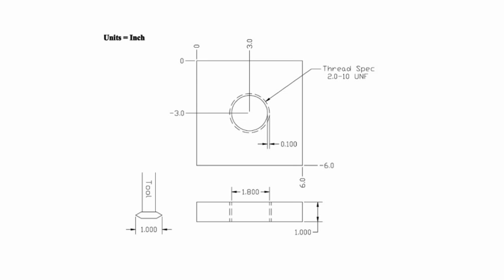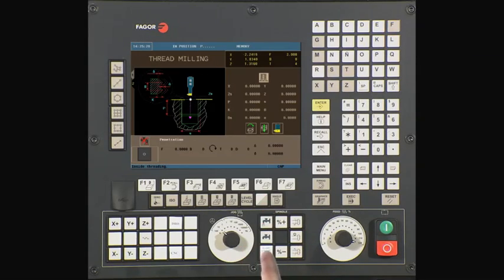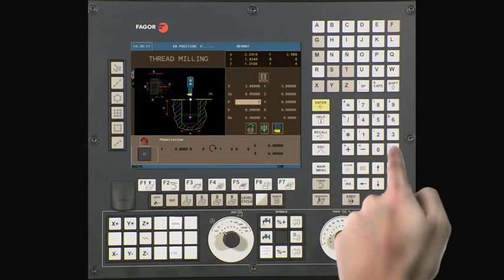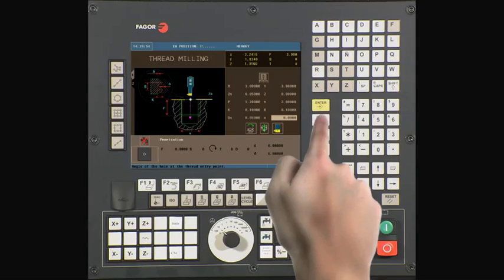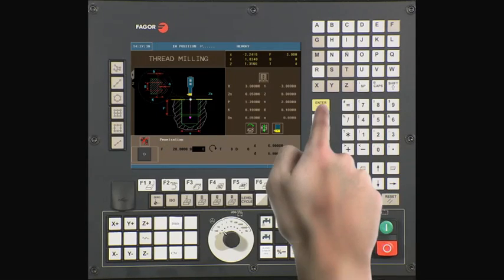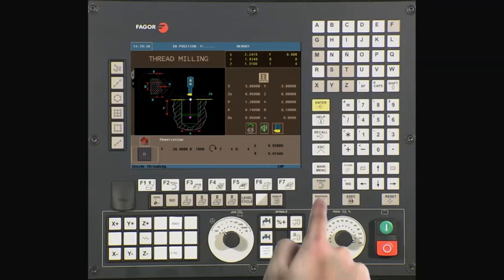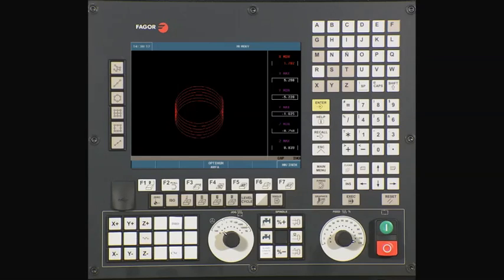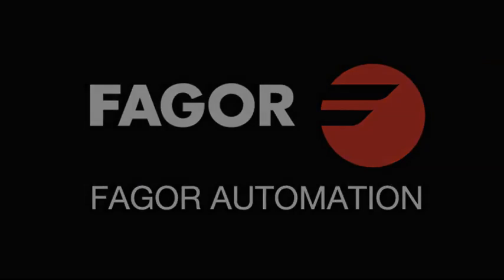Fagor 8055i MC Training DVD : Thread Milling